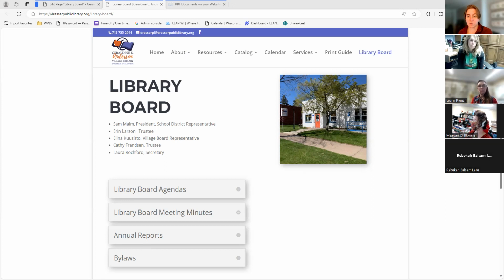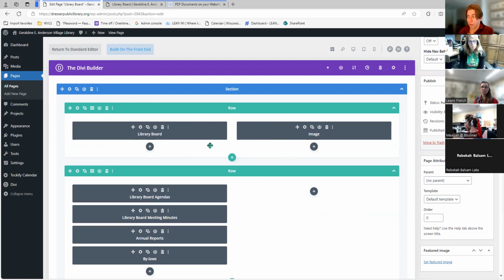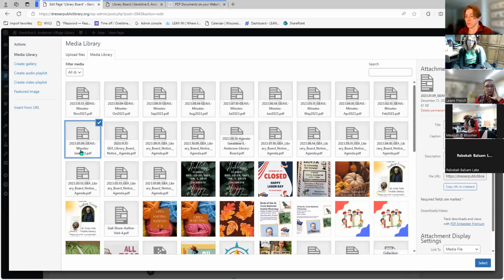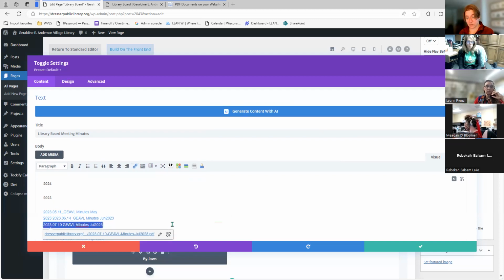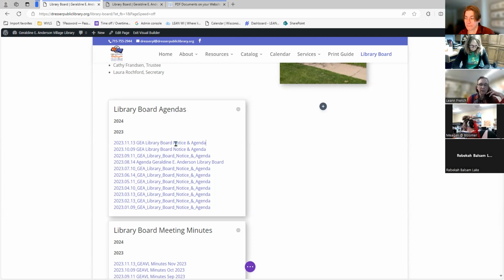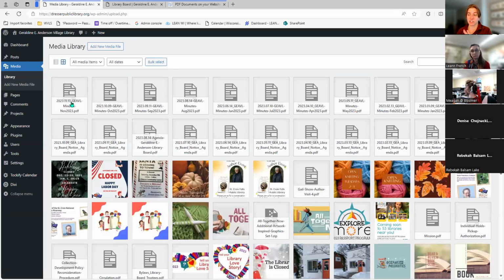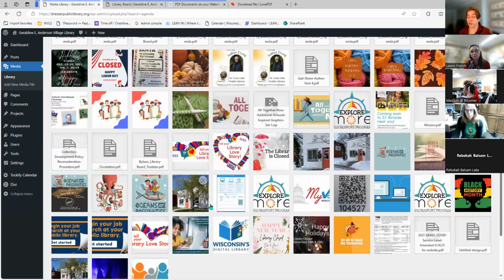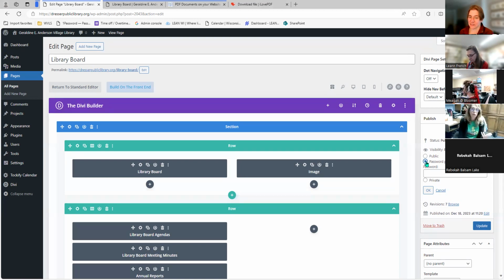Website Office Hour - Managing a [library board] documents page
This session covers how to manage a page using text links for users to download PDF documents. The primary use case is uploading documents for library board meetings - agenda, minutes, bylaws, etc. - but there are other applications.